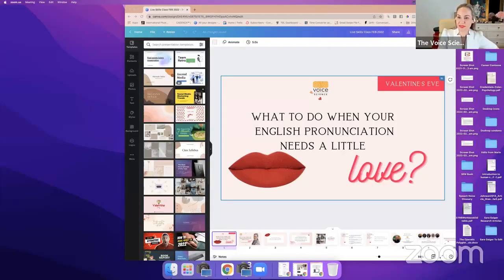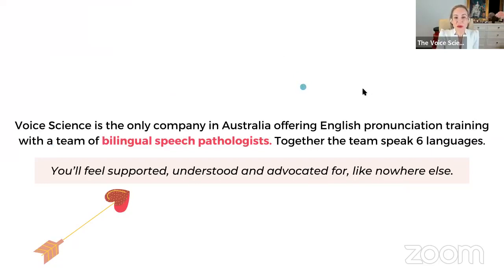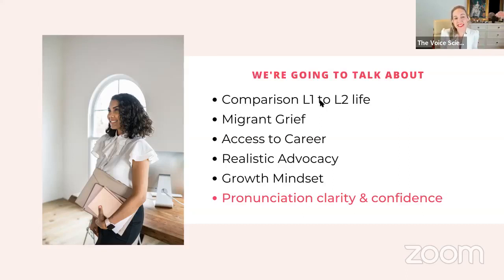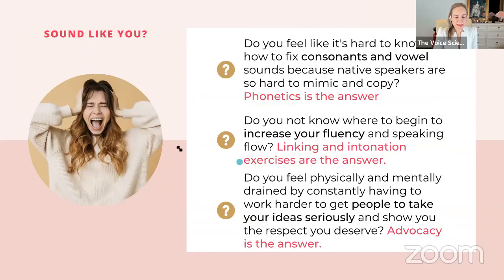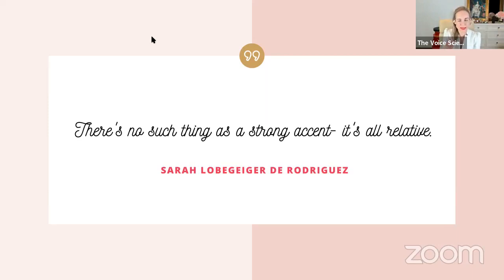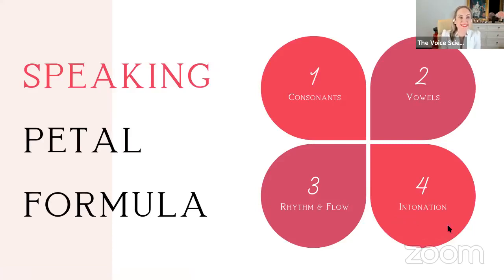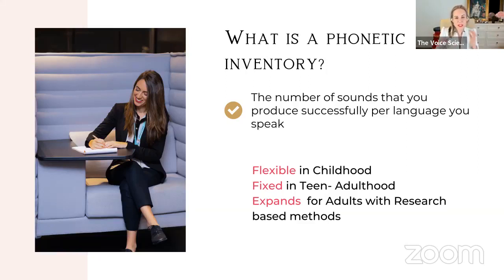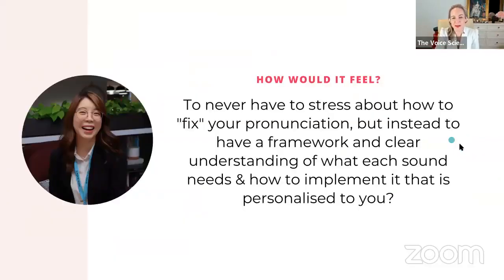What to do when your English pronunciation needs a little love?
Here is the replay of our bonus pronunciation skills workshop from  Valentine's eve 2022.

This workshop is a 30-minute deep-dive into how you can break up with speaking anxiety and go steady with pronunciation confidence when speaking English.

The workshop was delivered by Sarah Lobegeiger de Rodriguez, director at Voice Science- Melbourne's boutique speech pathology clinic dedicated to communication for adults.

This is for you if:
♥️ You want to know exactly what you need to move to the next base with your English pronunciation.

♥️ Your English pronunciation at work needs a little love.

♥️ You love the expert tips from the Voice Science team and want some training on how to master your pronunciation love language so that you can share your message clearly.

♥️ You need someone to help you show off your bilingual beauty.

♥️ You want to break up with pronunciation anxiety and start going steady with speaking confidence

♥️ It’s time to fall in love with your English pronunciation skills

Join the Early bird list for Cupid's Pronunciation Package - launching Valentine's eve Doors close for this offer at 11:59PM AEST 14th of February, 2022